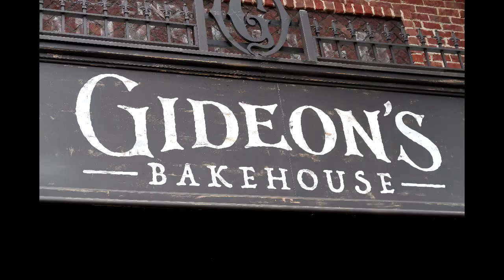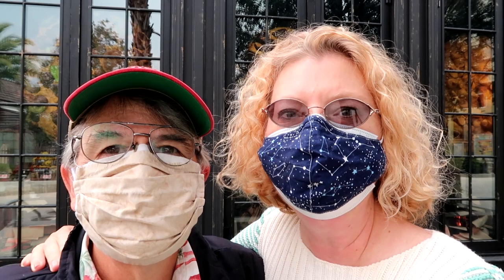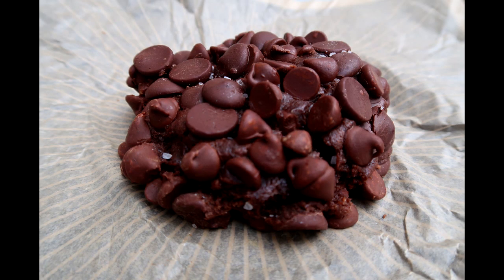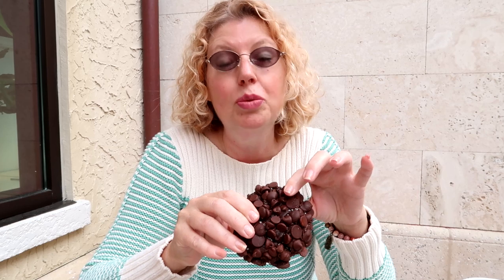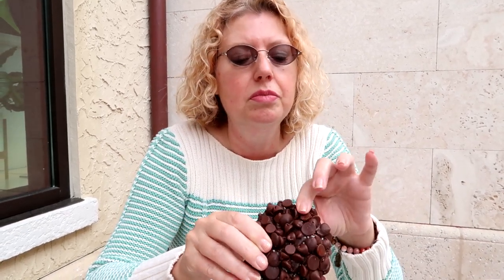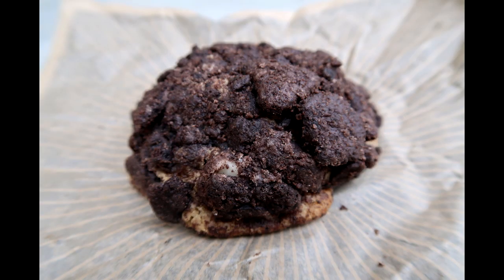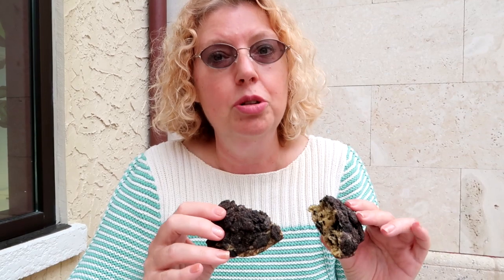Bakehouse Bites - A full review of Gideon's cookies at Disney Springs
One of our long-time subscribers asked us to review the February cookie, and we just had to take her up on it! We've been wanting to get to Gideon's since they had their soft opening (Elizabeth tried last week, even); the only way to do it is to get into the parking garage right at 9 am when they open, and then power-walk straight to Gideon's. We tried the February Eternal Flame (triple chocolate with chili and cayenne), the triple chocolate, the peanut butter, the original chocolate chip, the cookies & cream, the pistachio toffee chip, and the coffee cake. We enjoyed every cookie we tried, so Gideon's is definitely on our Must Do list, our Must Repeat list, and our "OMG we need a bigger budget" list! Really, between the difficulty of getting in and the fact that half-pound delicious cookies aren't good on the waistline, we may have some good reasons for making this a place for special treats only, but the cookies really are amazing.